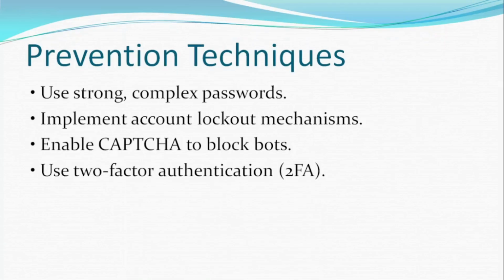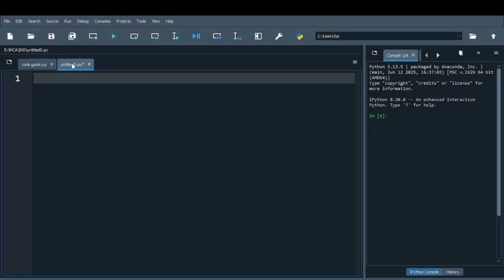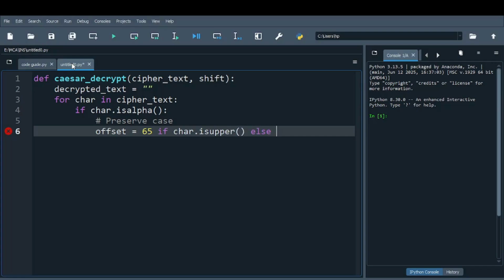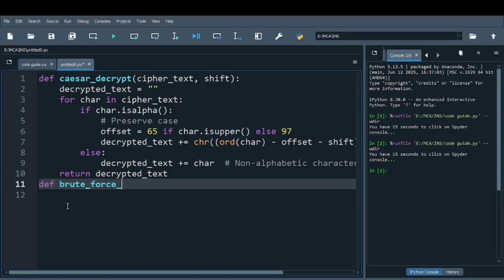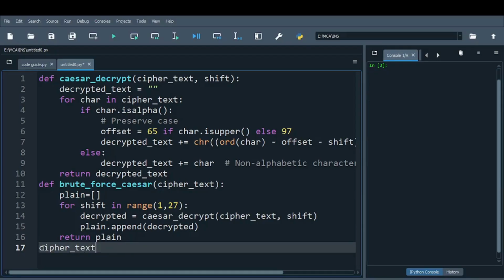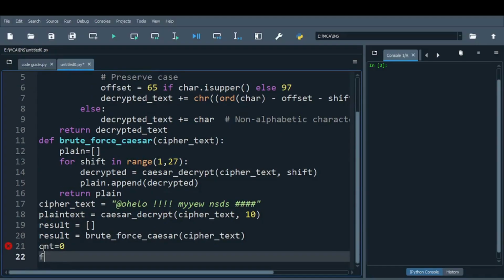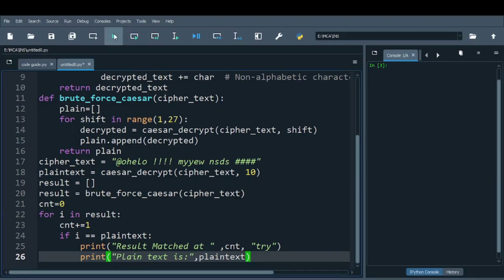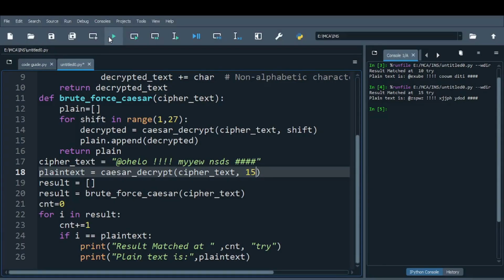🔐 Brute Force Attack in Python | GTU MCA Sem 3 INS Practical | Ethical Hacking Demo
In this video, we demonstrate how to implement a Brute Force Attack using Python — an essential topic in Information and network security for GTU MCA Semester 3 students.
Learn how attackers use brute force to crack passwords and how to simulate such an attack ethically using Python.
Ideal for beginners looking to understand ethical hacking concepts and practical implementation.

📌 Topics Covered:

What is a brute force attack?

Brute force attack logic in Python

Cracking simple passwords

Defense mechanisms overview

GTU MCA Information and network security Practical syllabus alignment